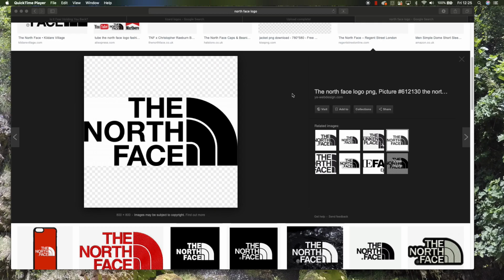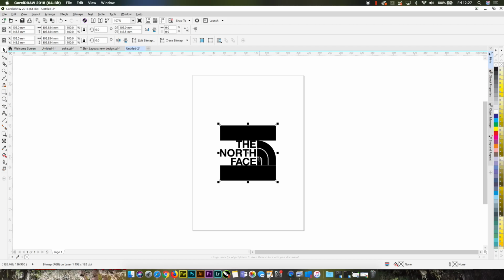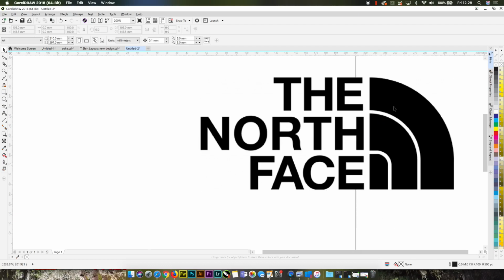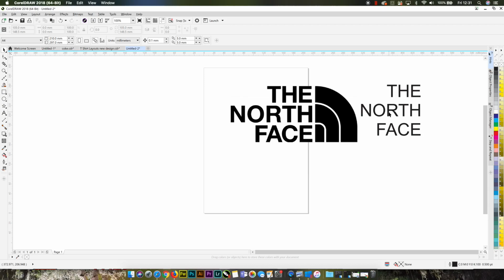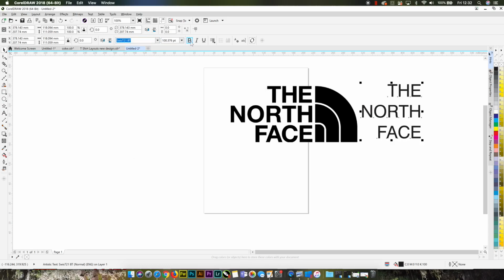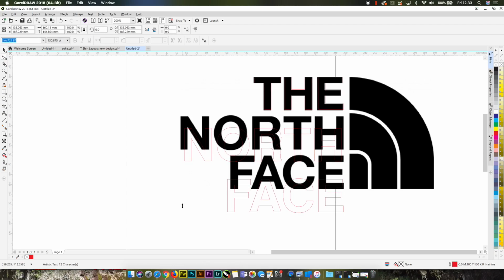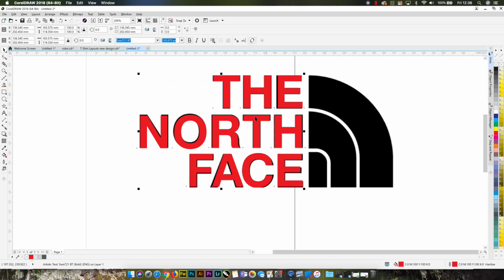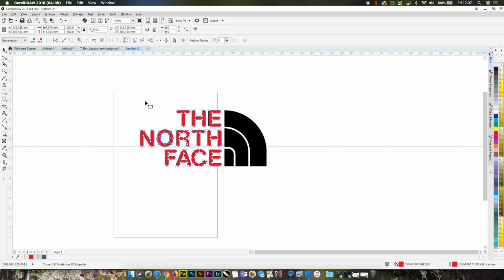CorelDraw 2020 Designing and Drawing Skills [PART 1] - How to use the Text Tool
CorelDRAW 2020 – Designing & Drawing Skills (Part 1)
How to Use the Text Tool Properly

This tutorial focuses on using the Text Tool in CorelDRAW 2020 and understanding how typography applies in real design and production work.

In this video, we cover:
• How to use the Text Tool correctly
• Working with artistic and paragraph text
• Adjusting fonts and spacing
• Preparing text for logo design
• Building clean typography for print

CorelDRAW has been central to my own T-shirt printing and sign writing businesses for over 25 years. Typography mistakes are one of the biggest causes of production issues, so understanding the Text Tool properly is critical.

This lesson was originally developed to train my own team to produce clean logos for:
• T-shirt printing
• Vehicle graphics
• Sign writing
• Branded merchandise

If you're learning CorelDRAW to create professional, print-ready designs, this is an essential skill.

📘 My Book (Design & Business Focused):